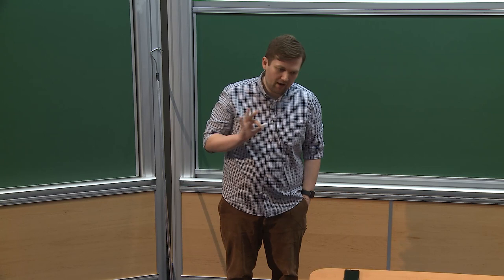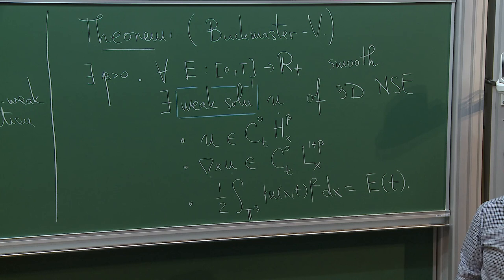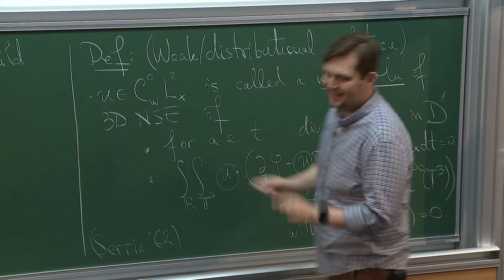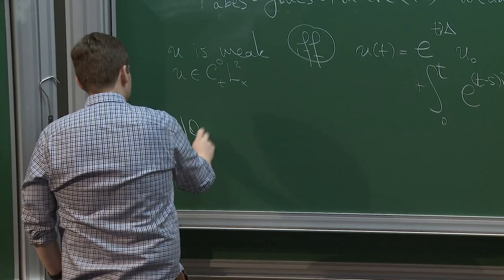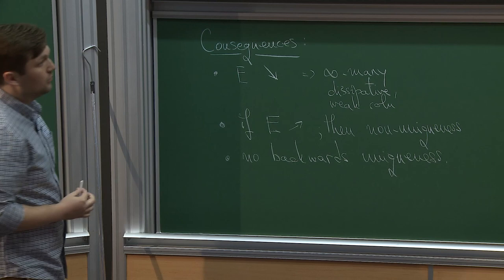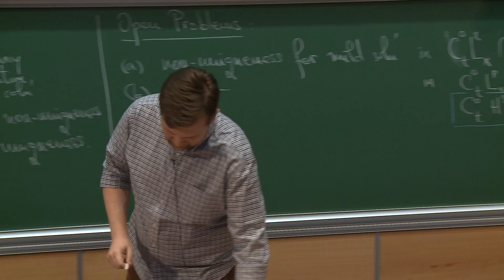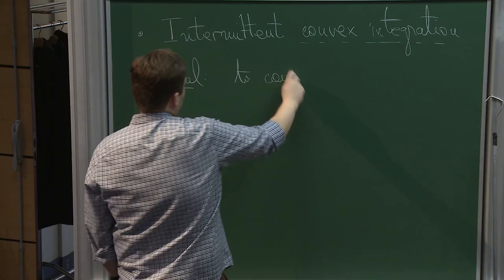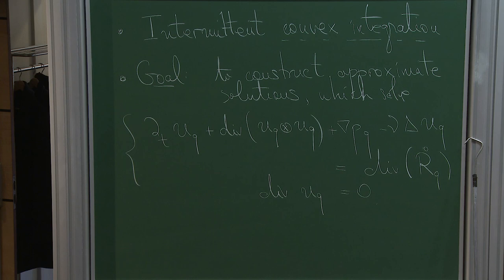Wild Weak Solutions to Equations arising in Hydrodynamics - 3/6 - Vlad Vicol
In this course, we will discuss the use of convex integration to construct wild weak solutions in the context of the Euler and Navier-Stokes equations. In particular, we will outline the resolution of Onsager's conjecture as well as the recent proof of non-uniqueness of weak solutions to the Navier-Stokes equations.

Onsager's conjecture states that weak solutions to the Euler equation belonging to Hölder spaces with Hölder exponent greater than 1/3 conserve energy, and conversely, there exit weak solutionslying in any Hölder space with exponent less than 1/3 which dissipate energy. The conjecture itself is linked to the anomalous disspoation of energy in turbulent flows, which has been called the zeroth law of turbulence.

For initial datum of finite kinetic energy, Leray has proven that there exists at least one global in time finite energy weak solution of the 3D Navier-Stokes equations. We prove that weak solutions of the 3D Navier-Stokes equations are not unique, within a class of weak solutions with finite kinetic energy. The non-uniqueness of Leray-Hopf solutions is the subset of a famous conjecture of Ladyzenskaja in '69, and to date, this conjecture remains open.